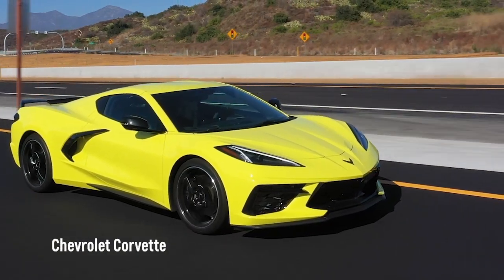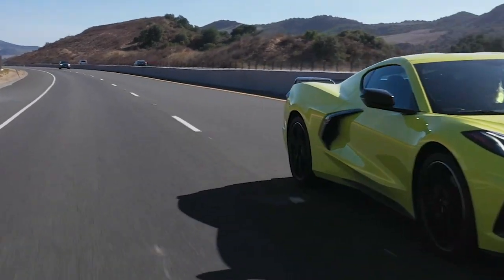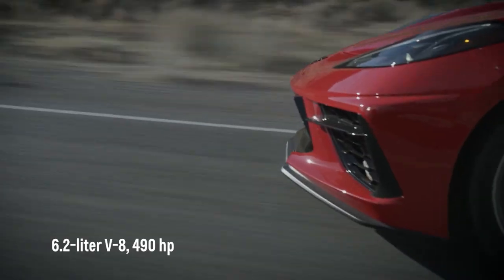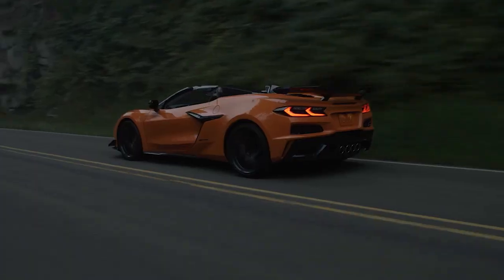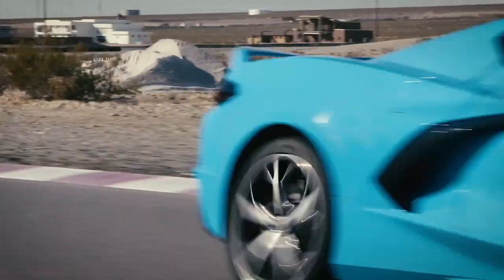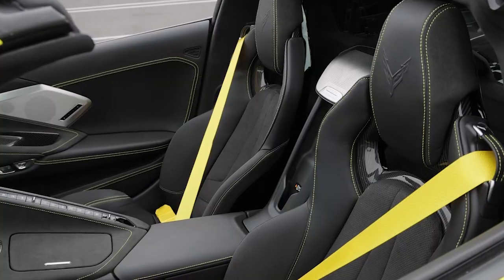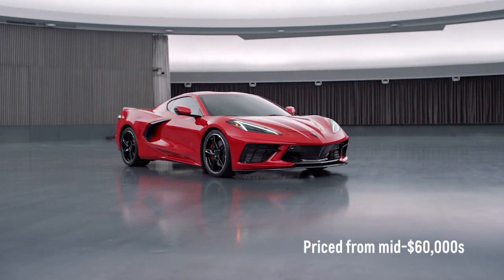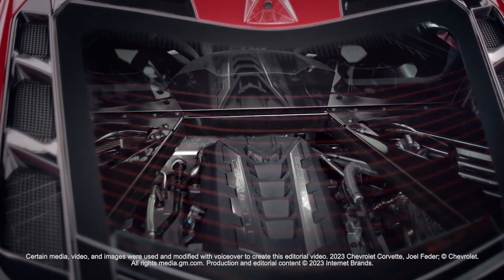Chevrolet Corvette overview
Chevy’s Corvette is one of the most exhilarating performance cars on the road today.